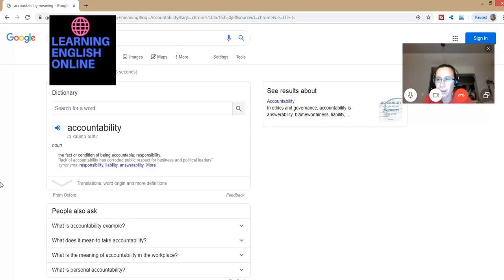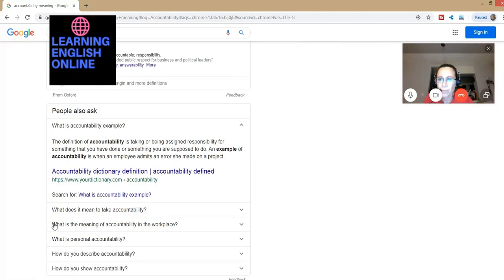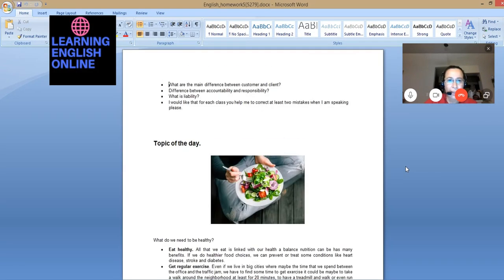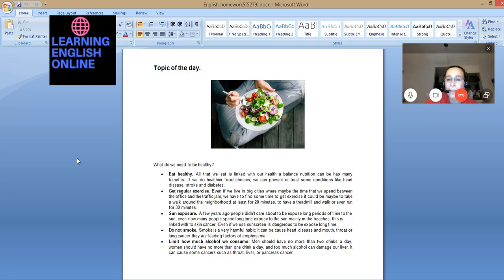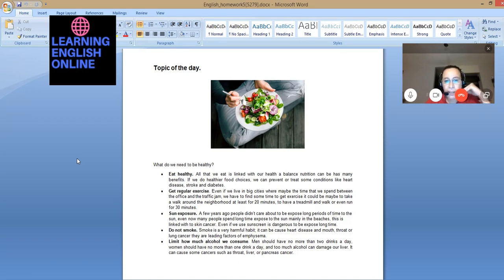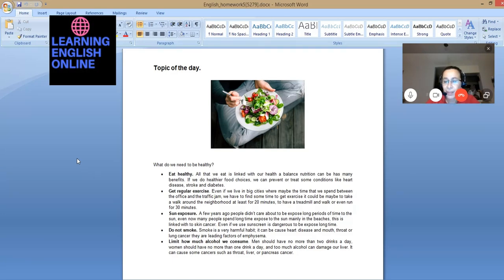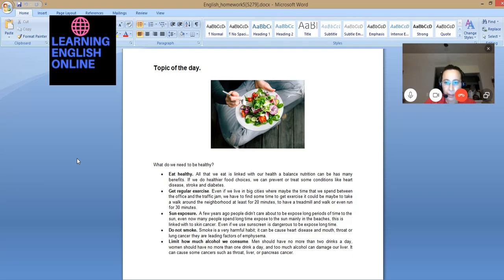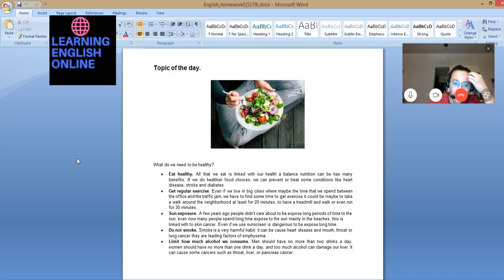How To Learn English With An Indian Accent, How To Understand Indian Accent In English ,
learn about "How To Learn English With An Indian Accent" subject PLEASE visit: ?

This video is presenting How To Learn English With An Indian Accent subject but we try to cover the subjects:
-English how to learn Indian accent
-English how to speak Indian accent
-how to understand Indian accent in English

You came to the ideal location if you discovered us from an online search regarding How To Learn English With An Indian Accent. Please give us a few minutes to describe why ...
So you would like to find out more about How To Learn English With An Indian Accent, I did too and here is the video that I created around this topic.
How To Learn English With An Indian Accent intrigued me so I did some research and uploaded this to YT .

Why don't you add this vid to a playlist so you can enjoy it later on.
Here are some ways to find the playlist page:

click the left-hand menu. In the Library, select the playlist to get to the playlist section.

Want to find out more about us and what we have to provide? Just call us through the information supplied in the description below.
Follow our video clips about How To Learn English With An Indian Accent as well as various other similar subjects on